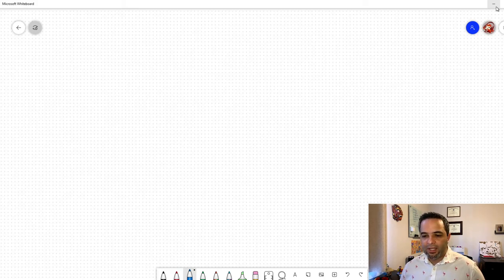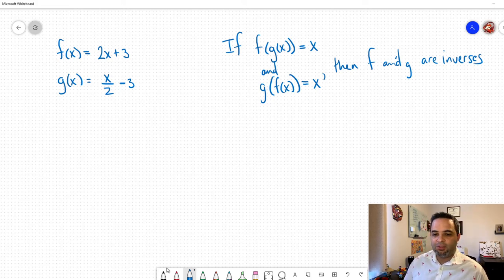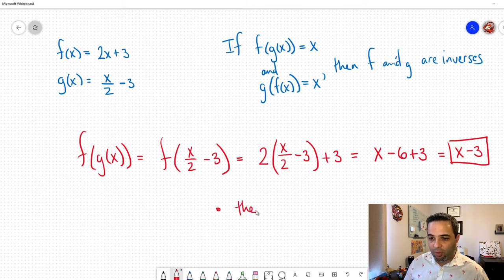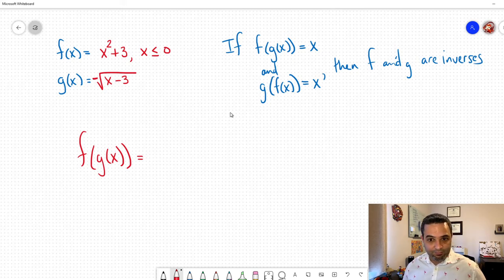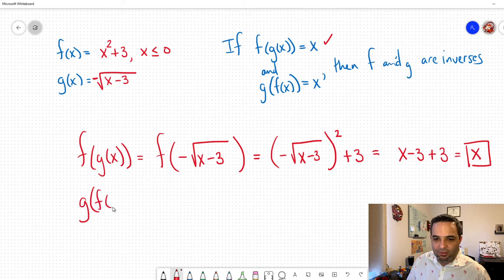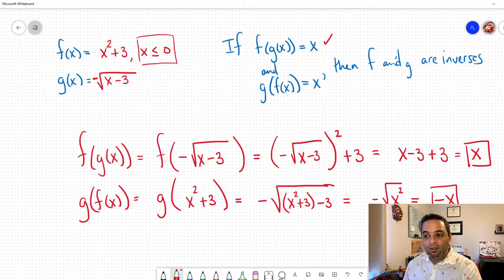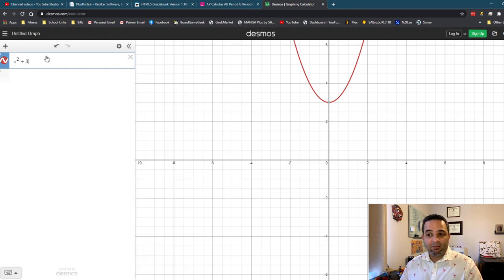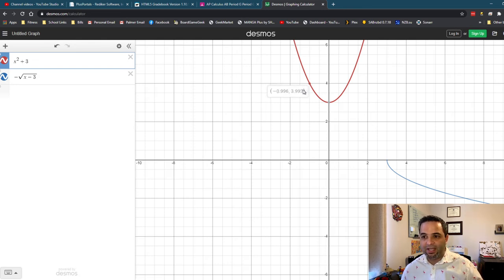Proving Inverse Functions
How does on prove that two functions are inverses?  How can we confirm our work?